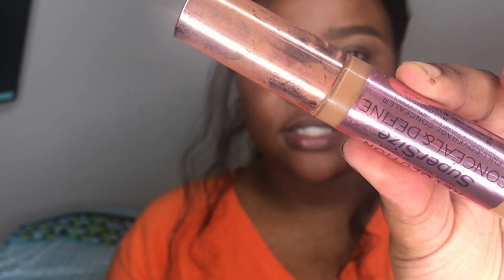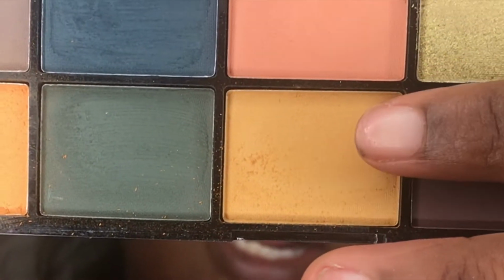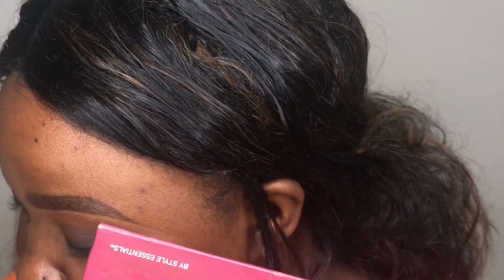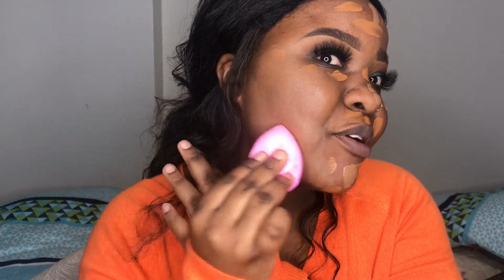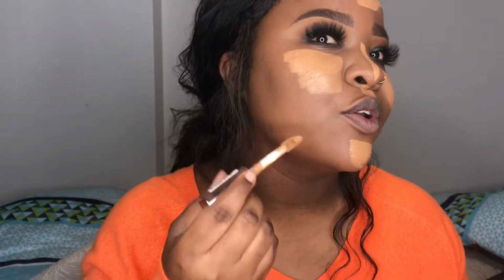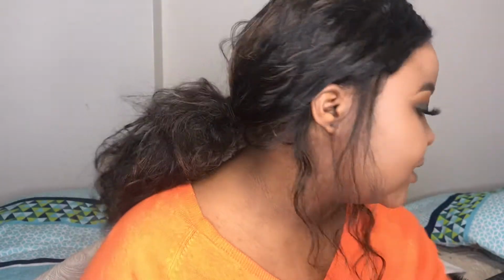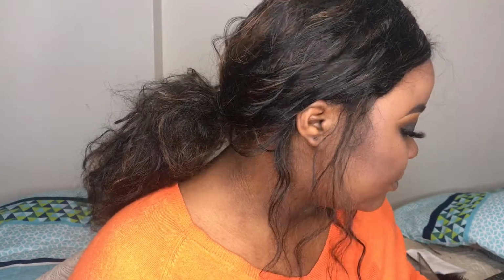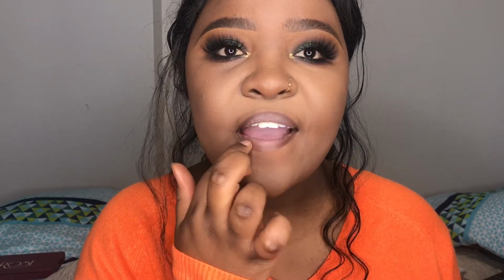OLIVE GREEN SMOKEY EYE | FALL MAKEUP TUTORIAL | MELISSA CHII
WATCH IN 1080p HD FOR BEST QUALITY!
Hey guys, I am finally back with another video. Been gone for a hot minute but back to regular programming. Today’s video is on this olive green smokey eye perfect for fall, and I hope you enjoy this one!

Products used:
Technic cosmetics trendsetter & shaken not stirred eyeshadow palette
Givenchy mascara
Embe lashes “stellar”
CYO primer
Stila aqua glow serum foundation
Sunkissed bronzer
Makeup revolution banana powder
CYO setting spray